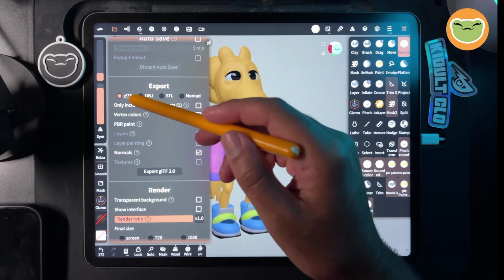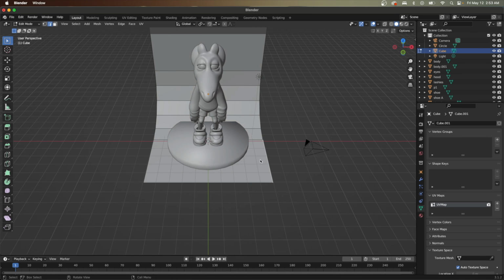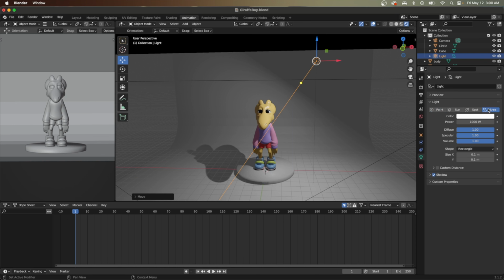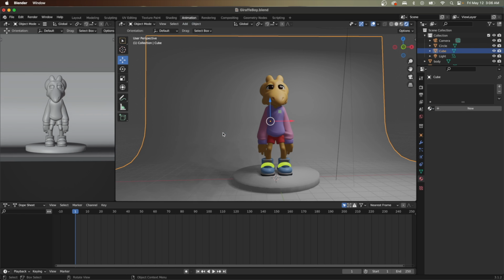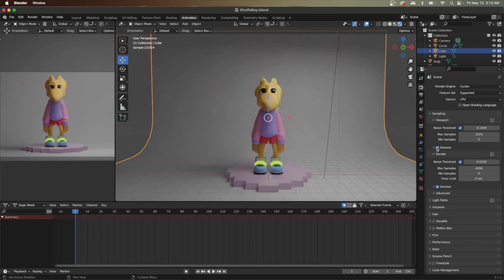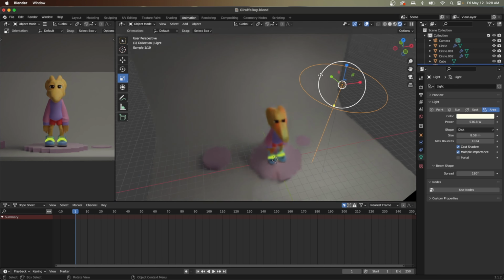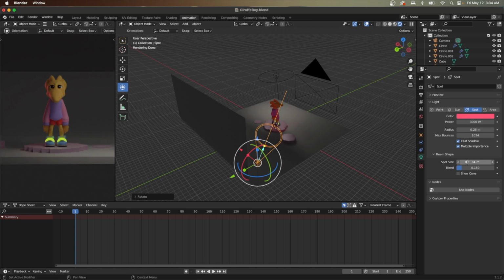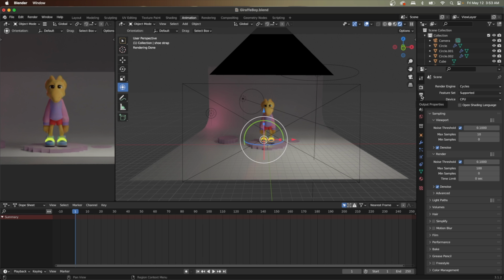Nomad Sculpt Export to Blender | Giraffe Boy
Learning Blender, slowly getting it. Enjoy!